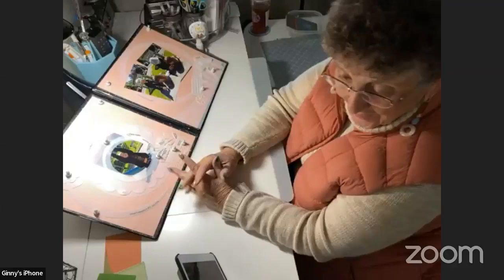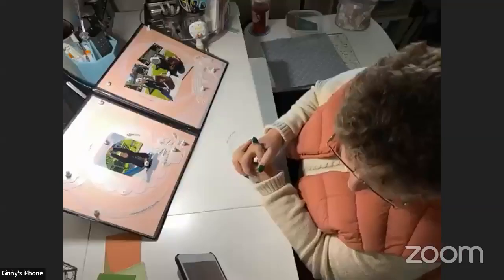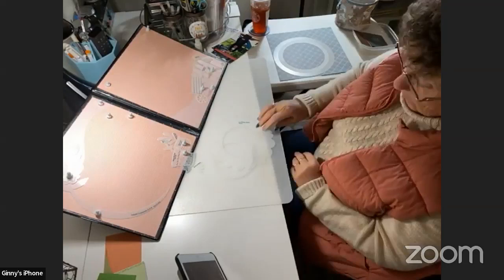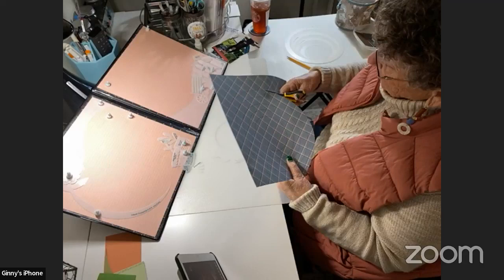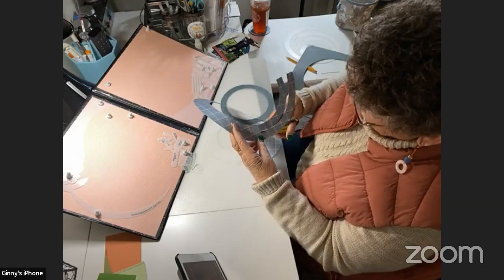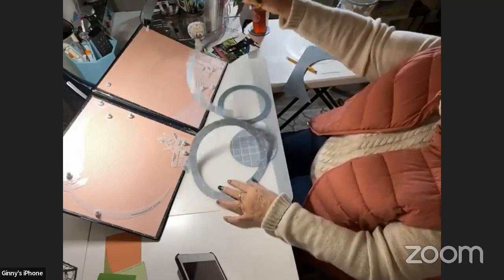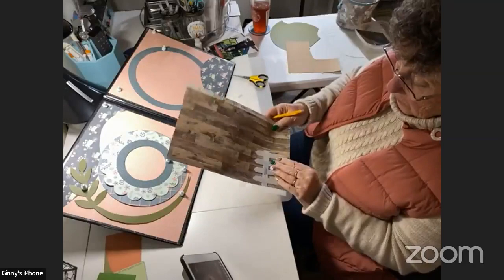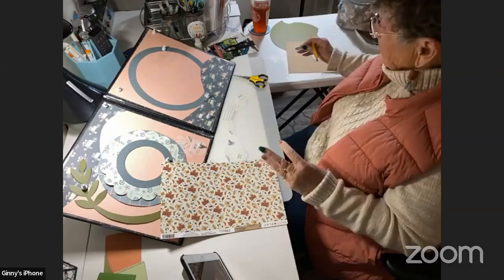Plant Smiles with the Grow a Happy Life Scrapbooking Kit!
Join us for this video tutorial on creating a scrapbooking layout from start to finish using the Grow a Happy lIfe Scrapbooking layout.

Get the Grow a Happy Life Scrapbooking Kit at the